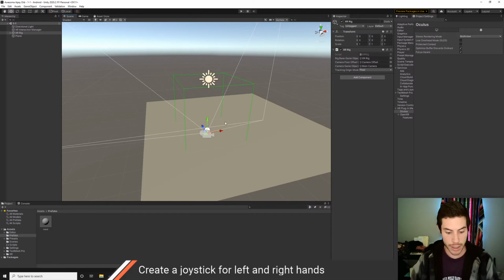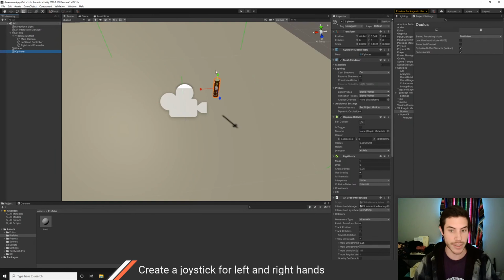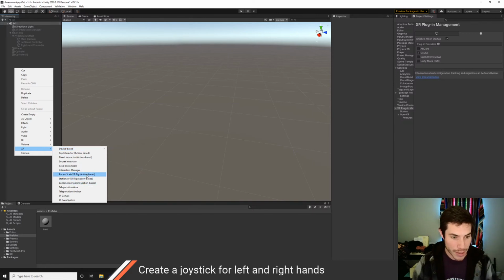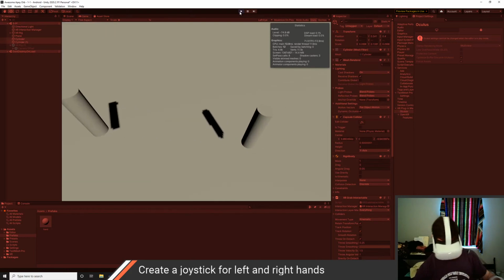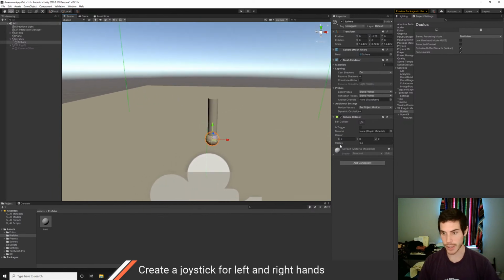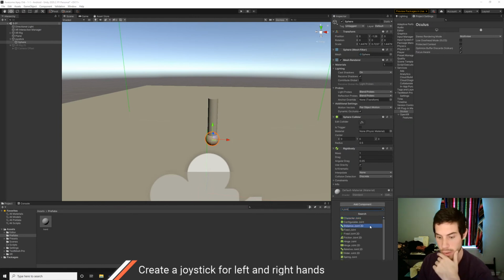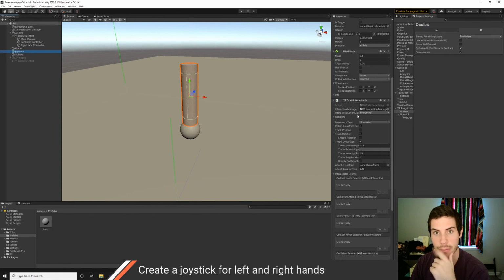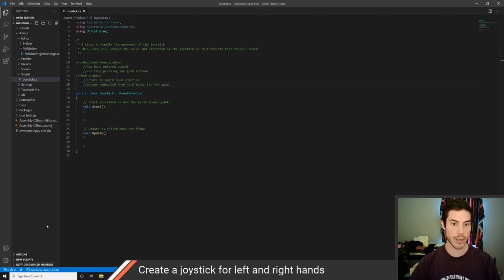Awesome Apey Orb Live Dev | Part 1 | Refamiliarizing Myself w/ Unity3D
- LEARN GAME DEVELOPMENT START TO FINISH -

Over the next month I'll be making Awesome Apey Orb using Unity3D. Stop by to learn, help me solve problems, or just chat! All are welcome. Mon - Fri 2-5pm